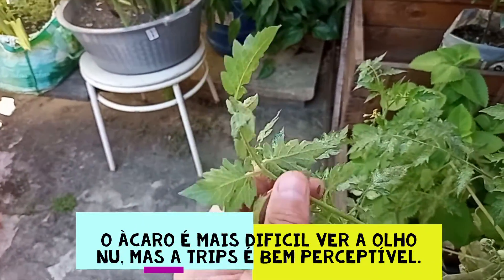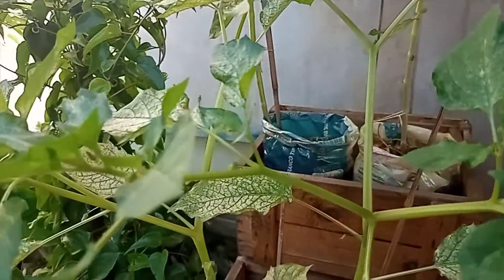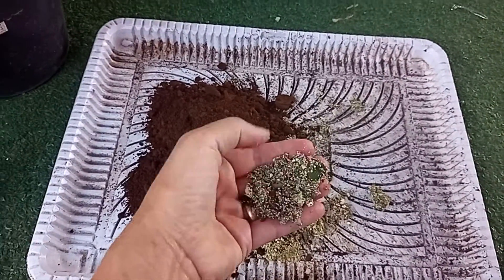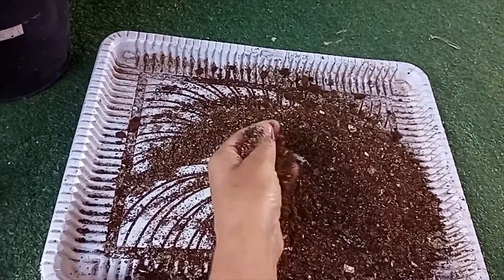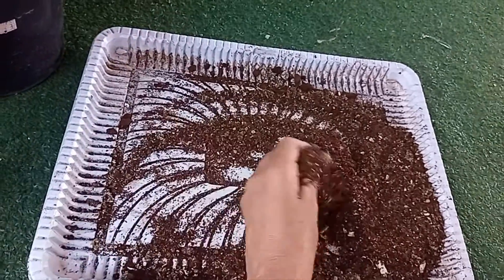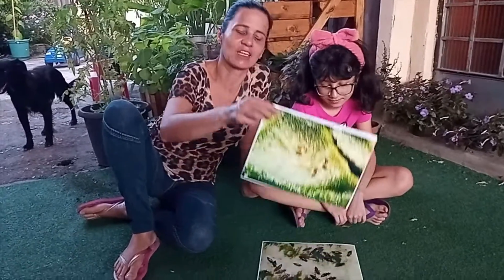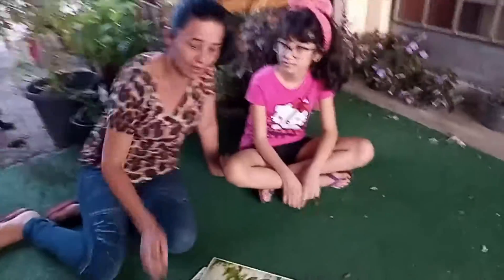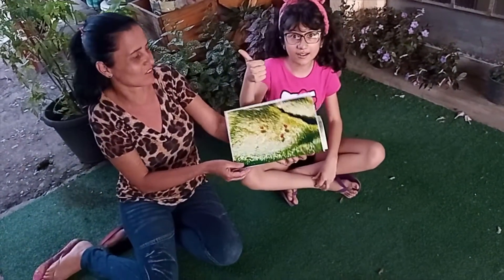ÁCARO E TRIPS, APRENDENDO A IDENTIFICAR E COMBATER ESSES VILÕEZINHOS DA HORTA.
No video de hoje mostramos essas duas pragas quando atacam nossas plantas, enfraquecem a planta a qual fica suscetivel as doenças viróticas e podem até morrer.
Abaixo o canal SONHO DE HORTA e o video em que aprendemos a misturinha milagrosa, mata mesmo!